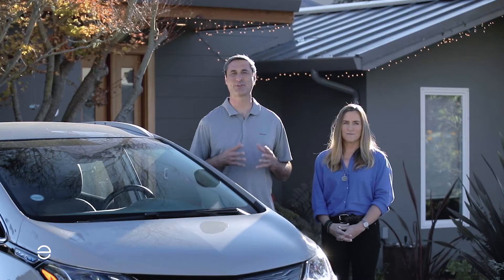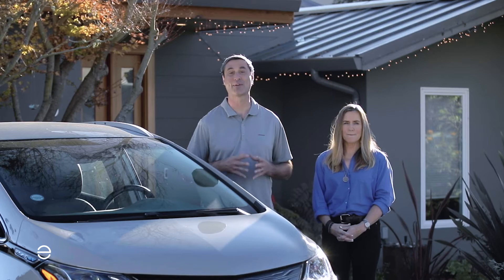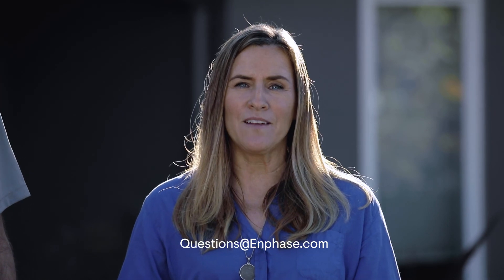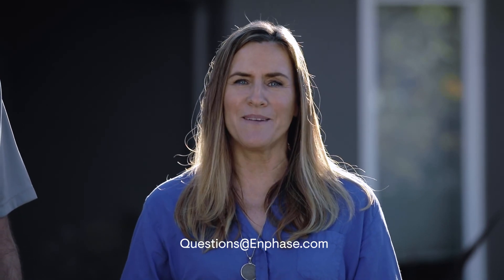Installing a solar system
From permitting to interconnection — here’s what to expect when going solar.